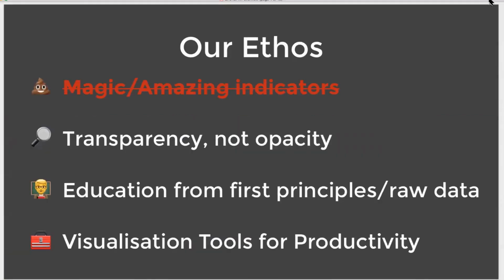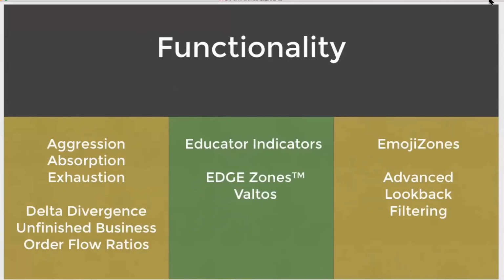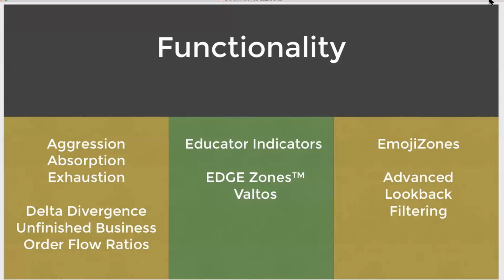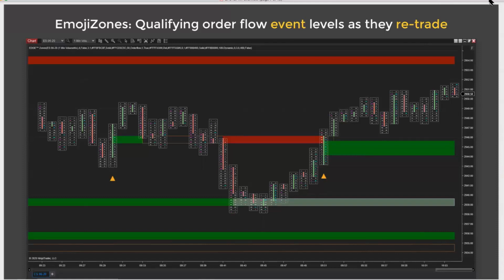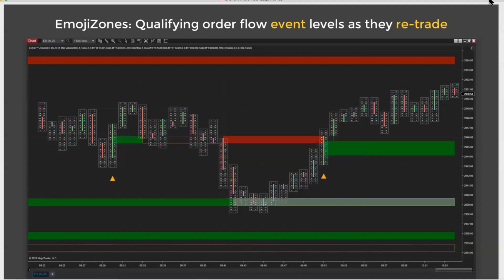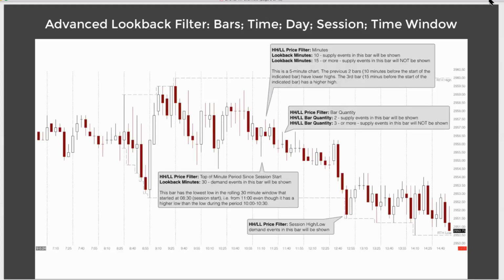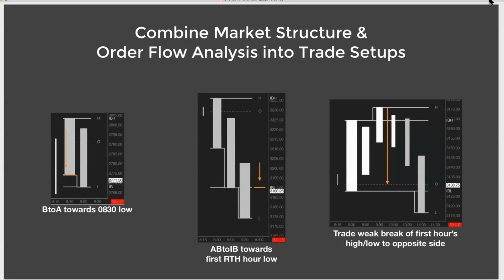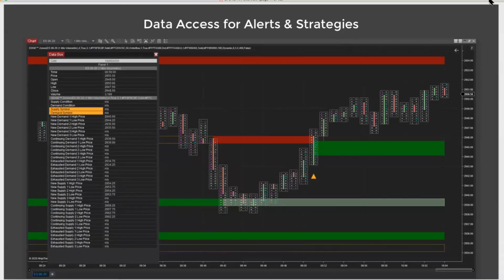emoji trading: Order Flow Suite for NinjaTrader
Join Managing Director Lee Harris for an overview of emoji trading's Order Flow Suite for NinjaTrader 8. Visualize, understand and qualify areas of supply & demand based upon buying & selling volume.